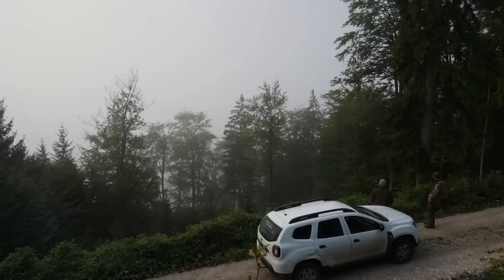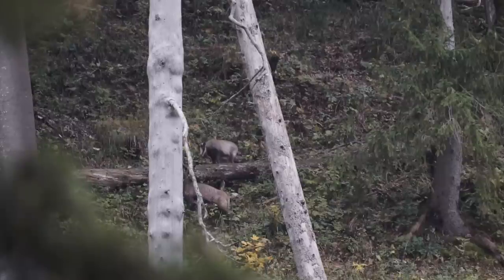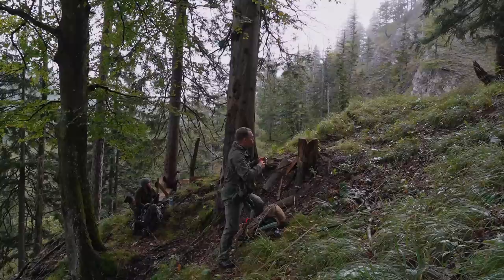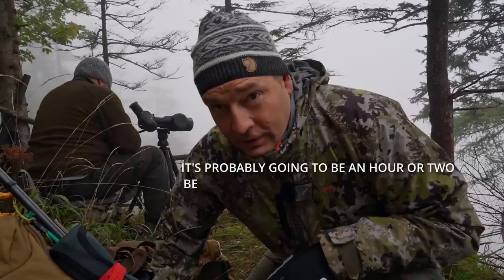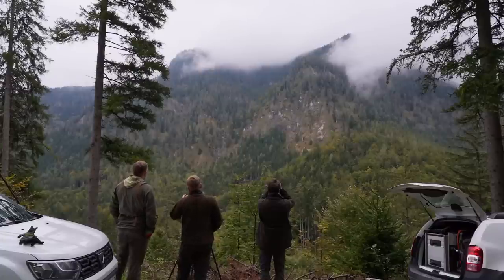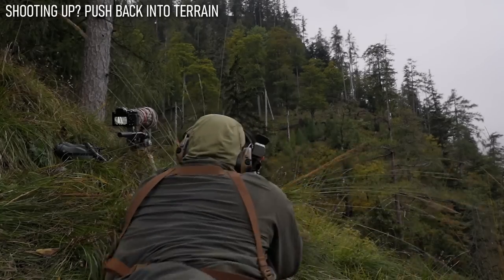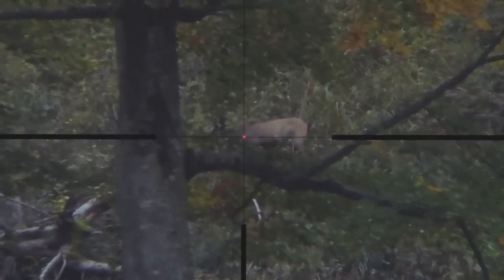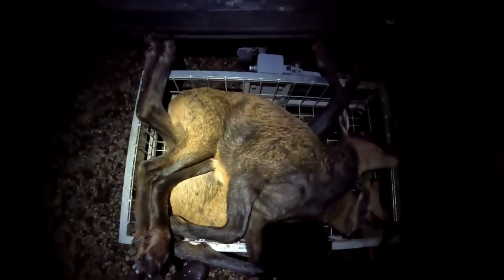LRB 357: Gams & Blaser K95 6.5x55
Hunting gams/chamois with my Blaser K95

Title music, standard license from Premiumbeat.com: